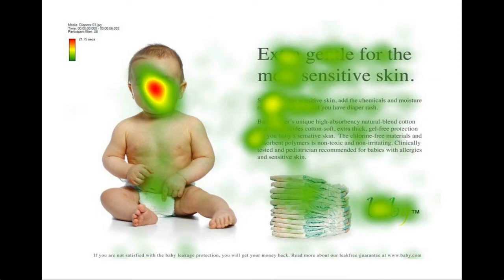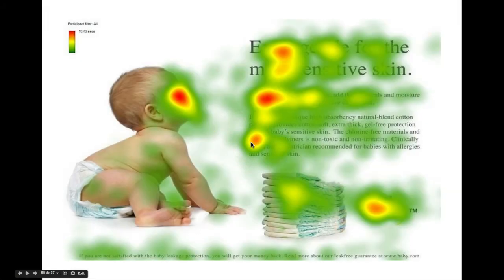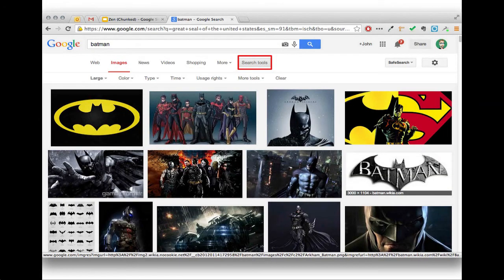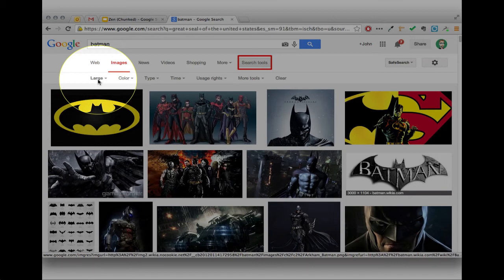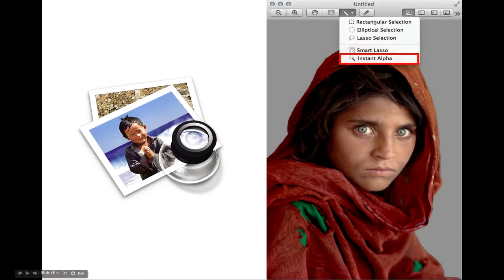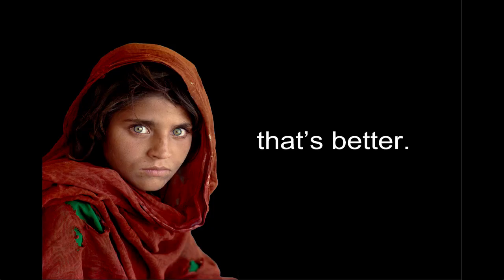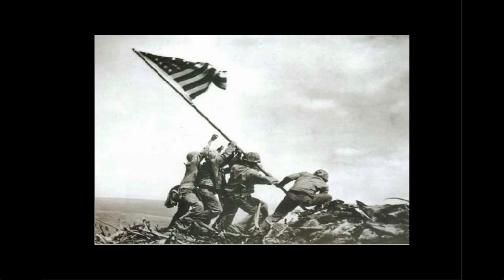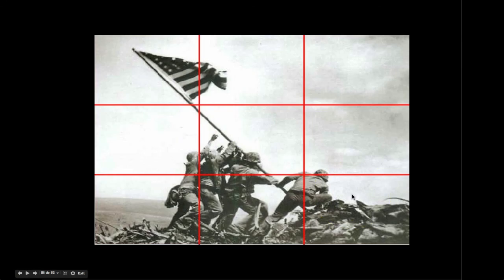Zen-Images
Information should be beautiful.